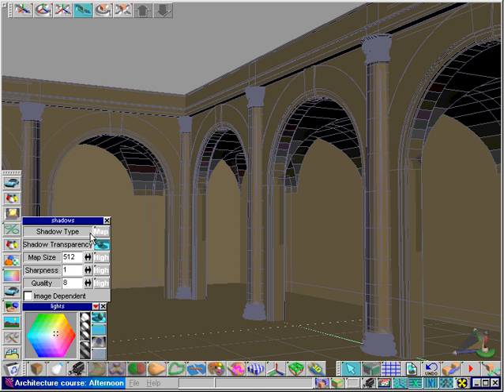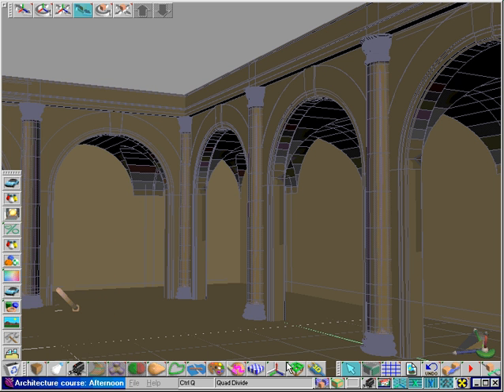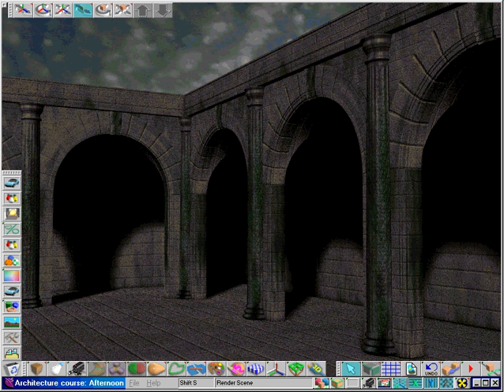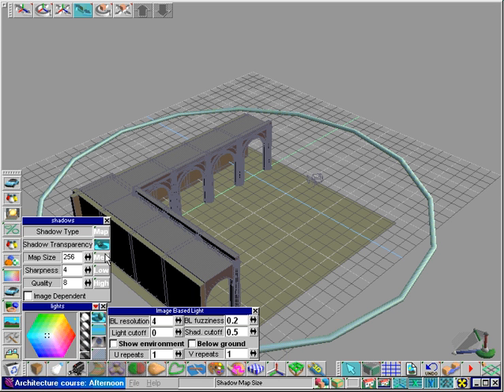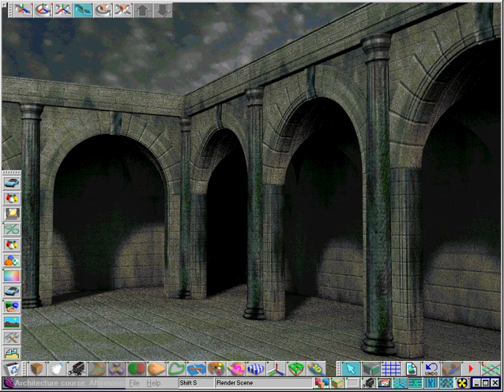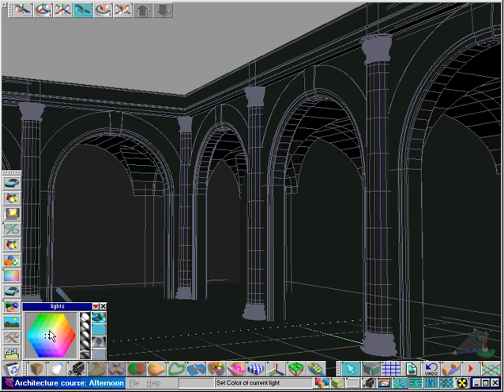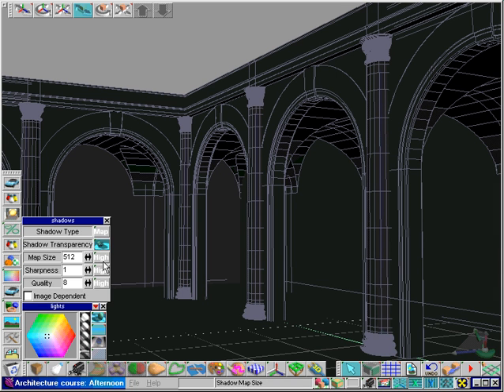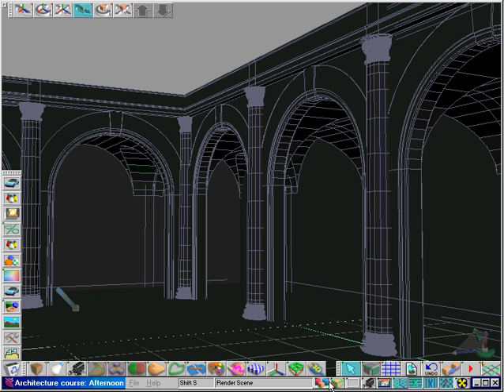arch 21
trueSpace Architecture Course
presented by Phil Emery